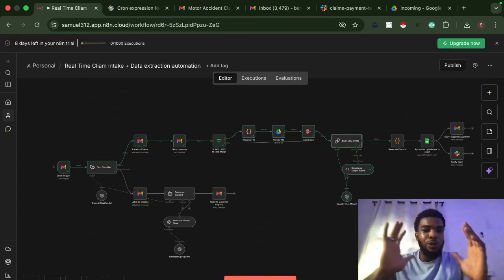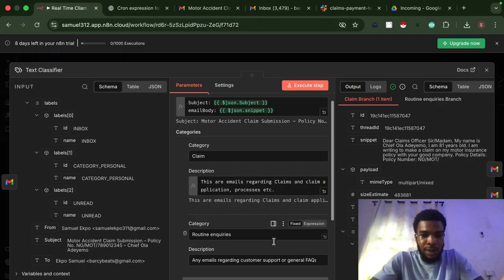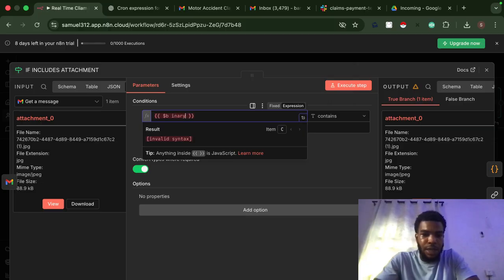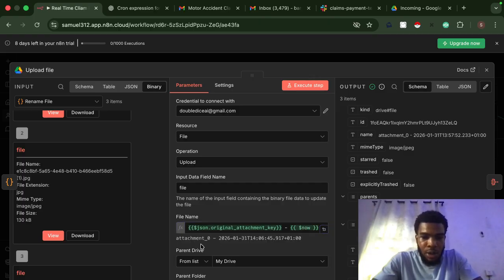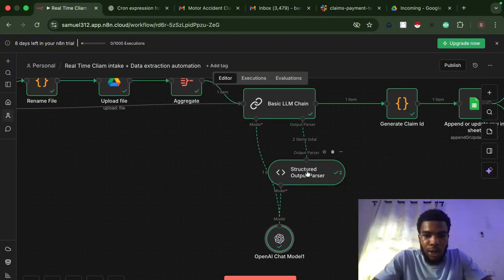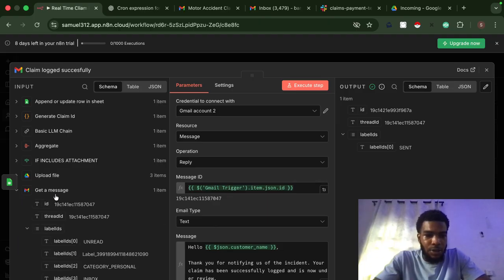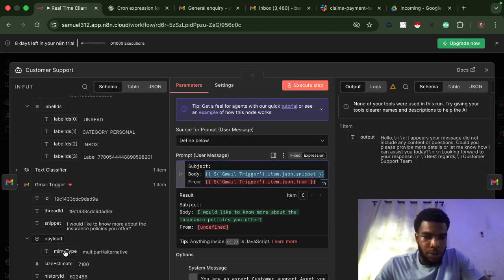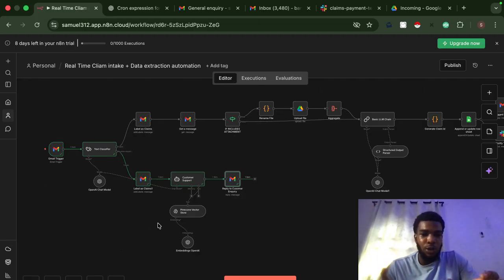I Built a Real-Time Claim Intake System for Insurance Companies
In this video, I show how I built a real-time incident → claim automation system that captures claims the moment a customer reports them, automatically triages requests, extracts key claim data, and stores everything in a structured system teams can actually use.

This workflow:

Captures claims from email (extendable to forms, WhatsApp, portals)

Separates claims from routine enquiries automatically

Extracts structured claim information at first contact

Handles and stores attachments (photos, reports, receipts)

Logs claims into Google Sheets or a database

Sends confirmations to customers and alerts internal teams

This is a practical, production-ready automation designed around how insurers and brokers operate today.

Want to see how automation could fit your business?
Check the links below for a free workflow evaluation.